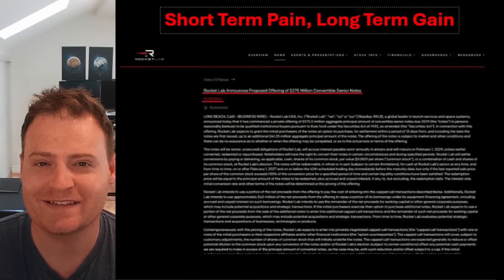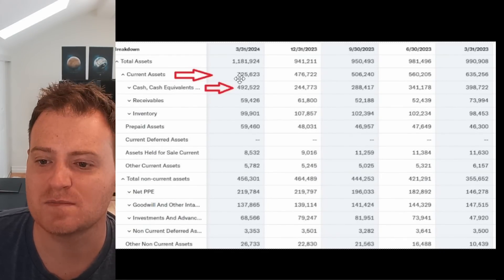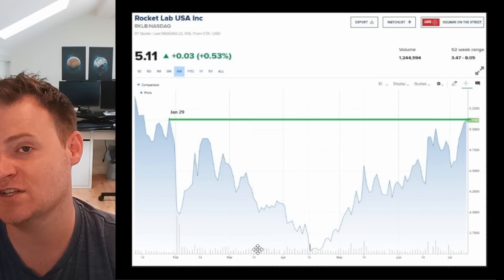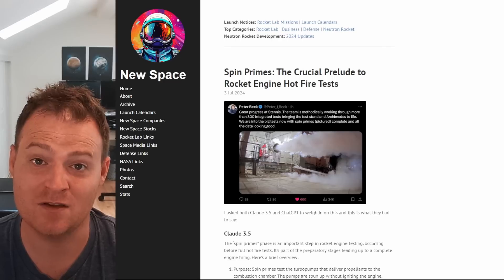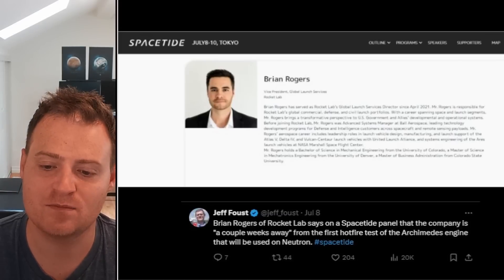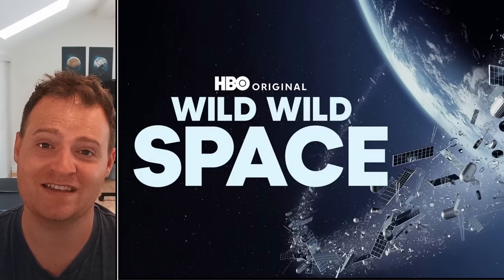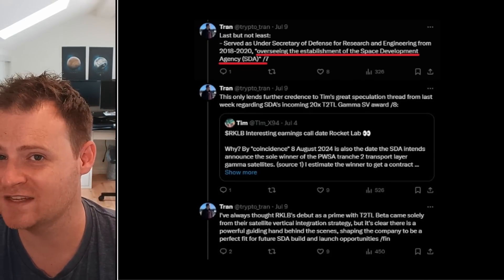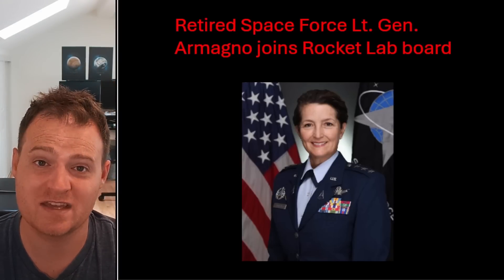Rocket Lab Updates!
Discussing the latest updates from Rocket Lab Including Archimedes and the stock price.